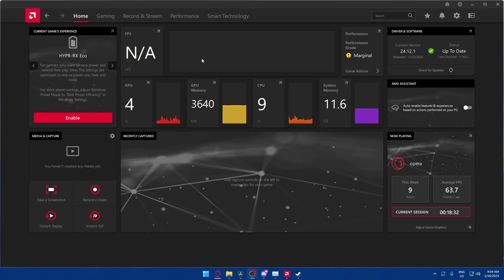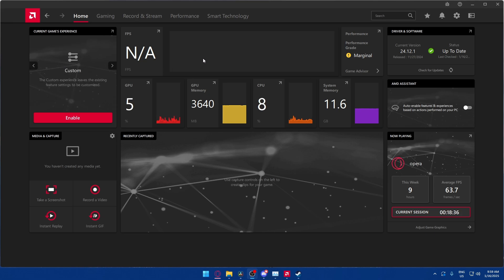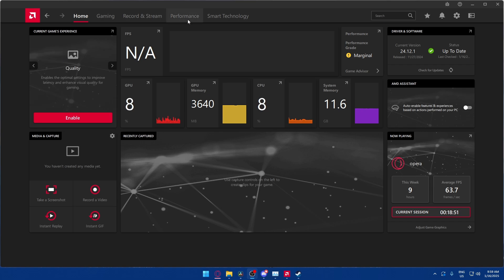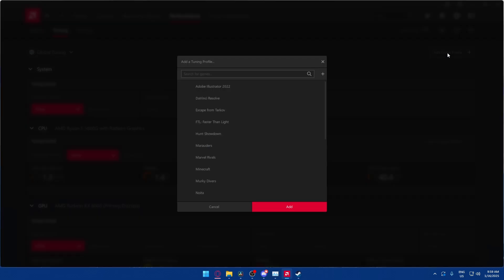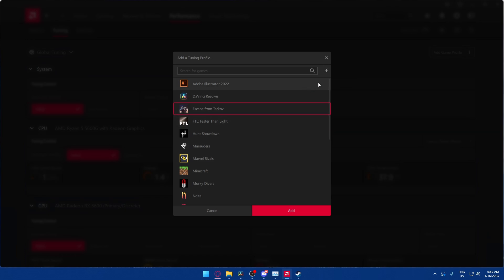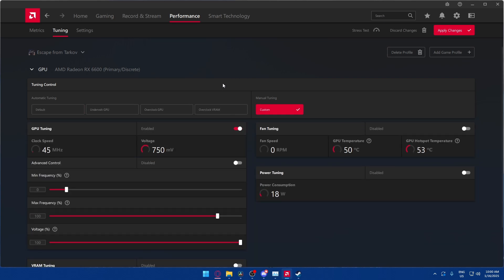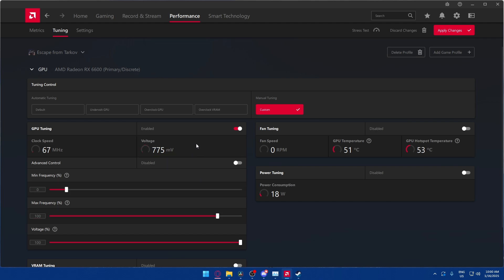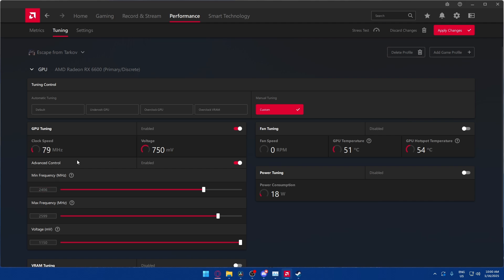Tarkov FPS Boost GPU Min Frequency Tweak (AMD Adrenalin)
Here I am using the AMD Adrenalin Software with a RX 6600 with an Ryzen 5600G. This should work for Nvidia GPUs as well. You basically just have to make it so your GPU frequency doesn't drop below about 80% while the game is running.